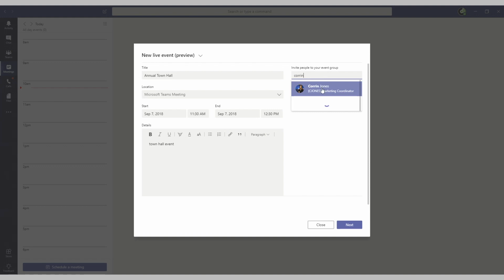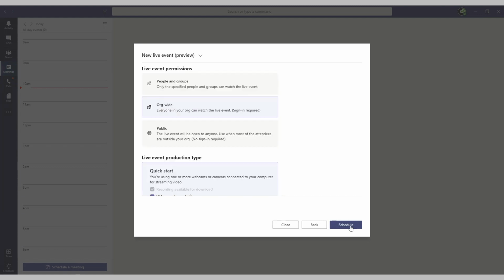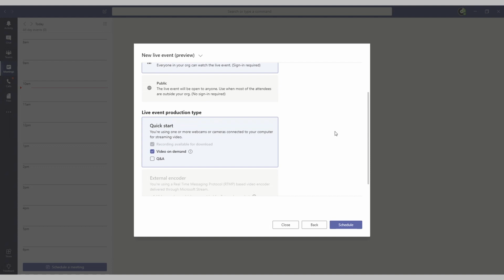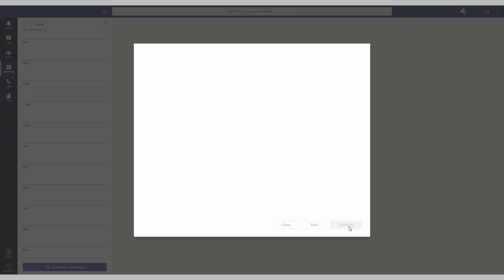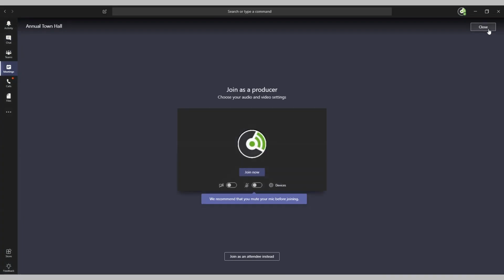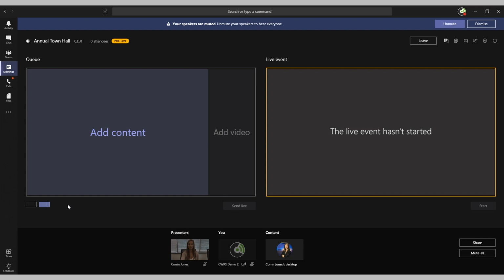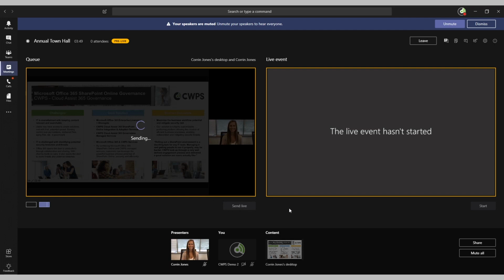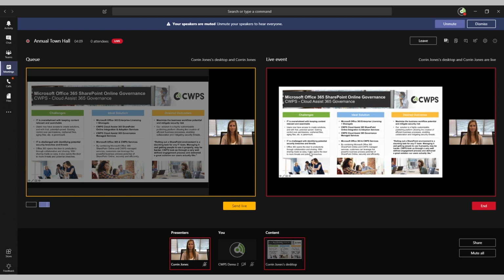How To Set Up a Live Event with Microsoft Teams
In this CWPS Quick Hit, we show you how to set up and produce a live event using Microsoft Teams.

Remote work is growing increasingly popular with both employees and employers, but having much of a workforce located outside of an office can be challenging.